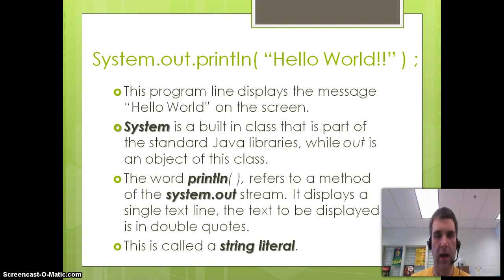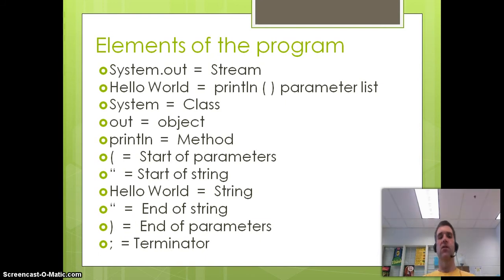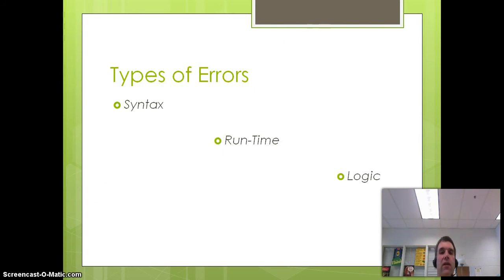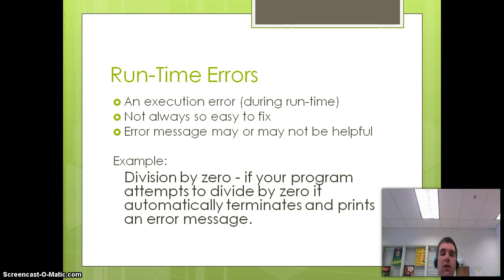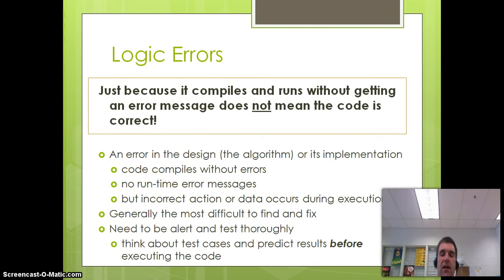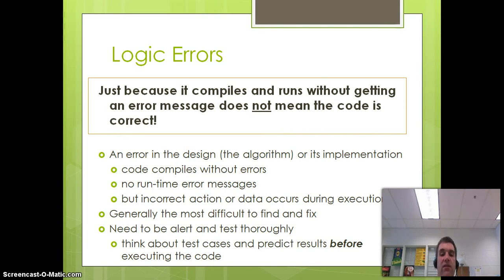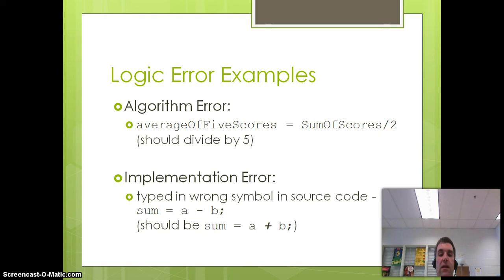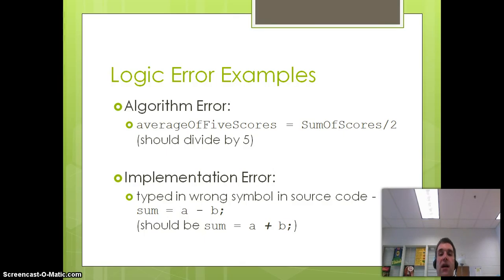Java Basics 2 Video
Java Basics Video 2 September 6, 2013